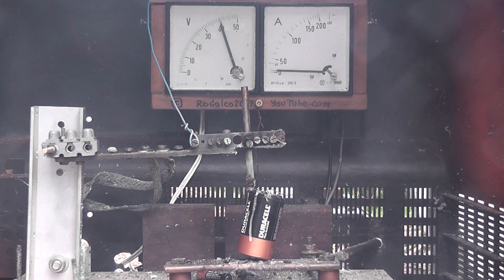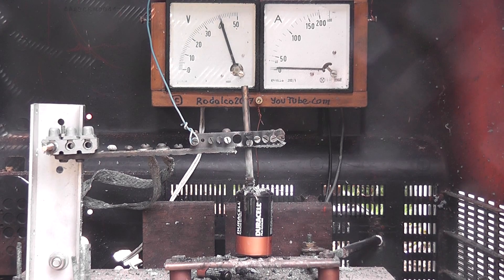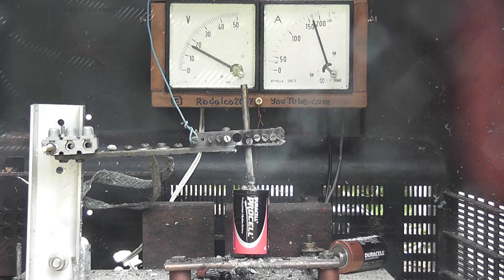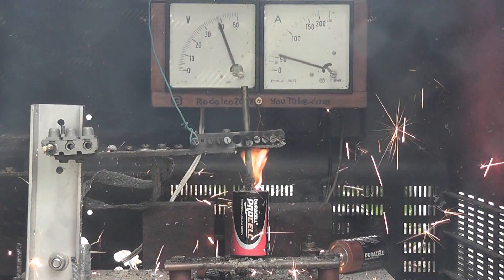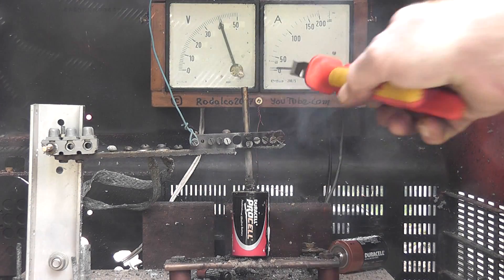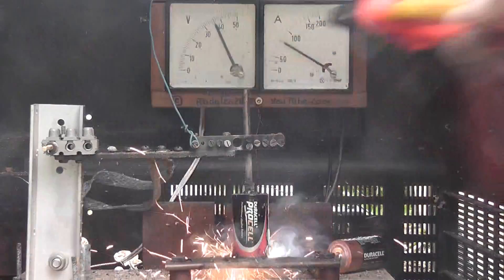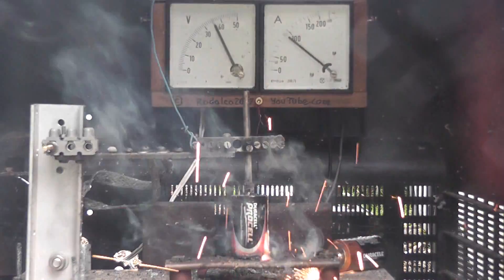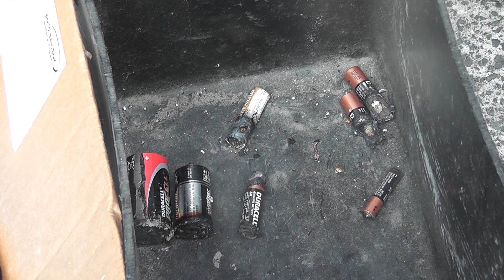3D néé 4D TV science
This is 4D TV.
Overcharging a 1.5 Volt Duracell battery
Nice sparks

Video # 598